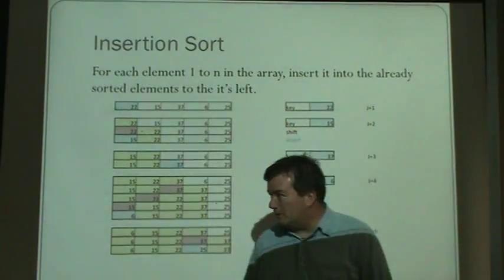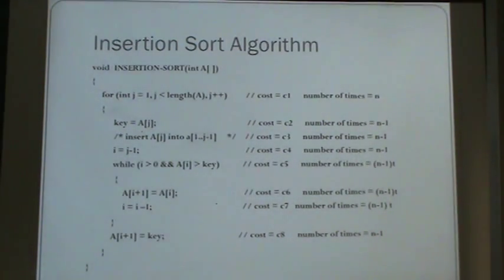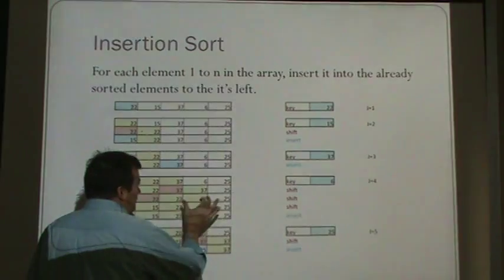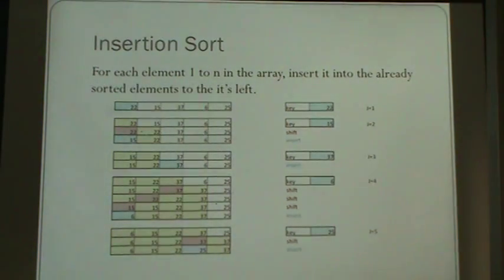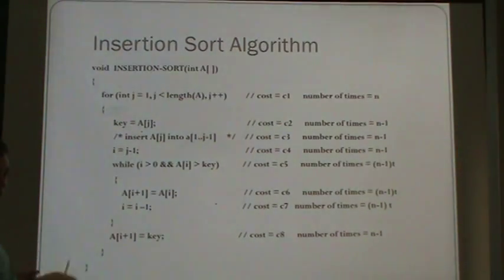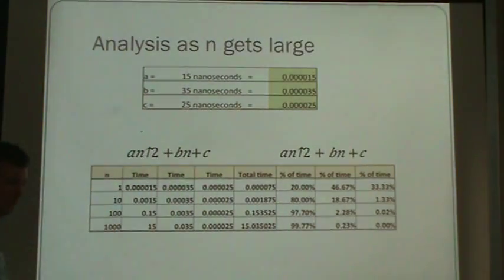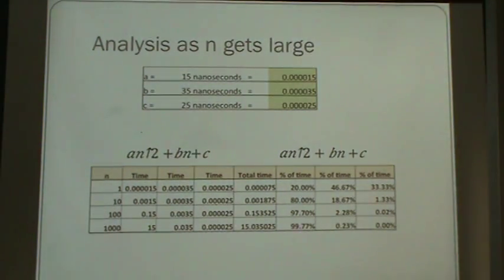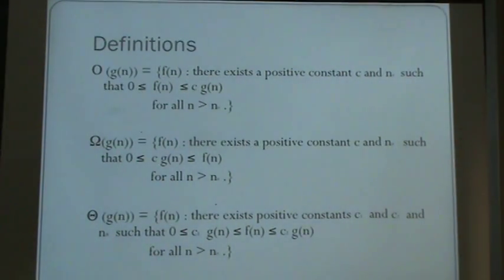Running Time of an Algorithm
Running Time of an Algorithm...example: T(n) for Insertion Sort